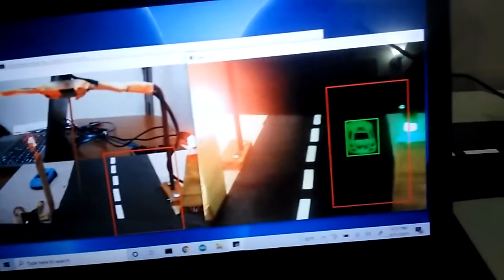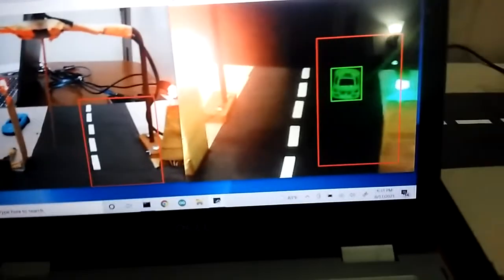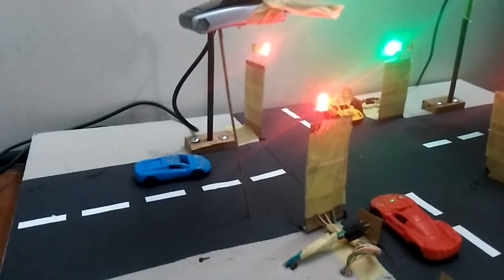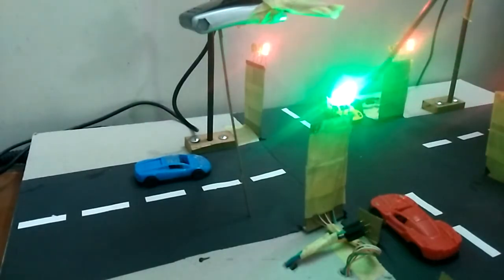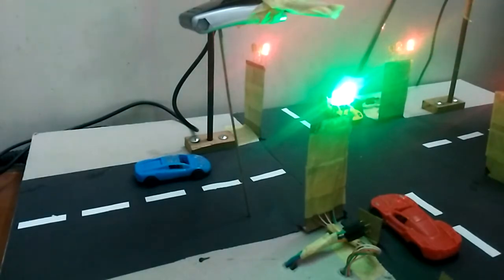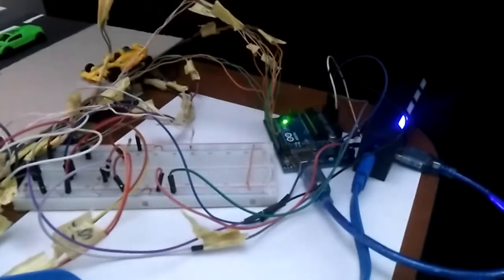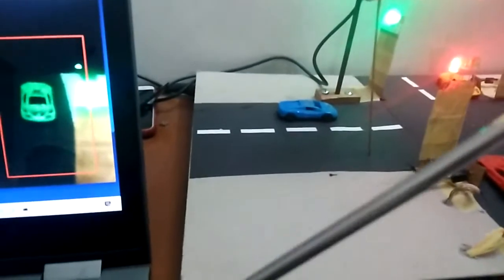Traffic Light Control Using Image Processing With openCV - Part 1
for advance version of this product

This Traffic Light Control Using Image Processing With openCV model is built to control vehicle traffic and pedestrian crossings efficiently and intelligently using image processing features of openCV.
This is developed using Python and OpenCV.  Arduino board is used to read sensor data and  control traffic lights.
which shows implementation of pedestrian crossing.